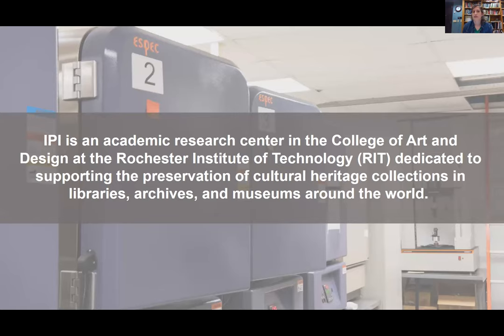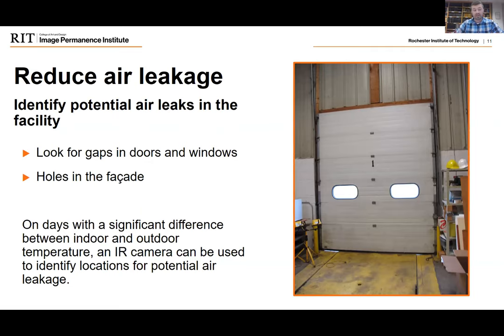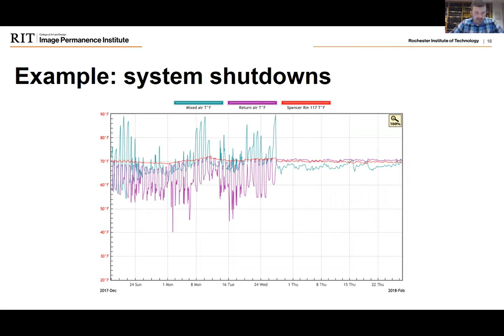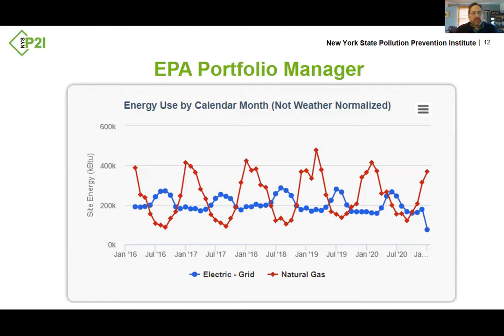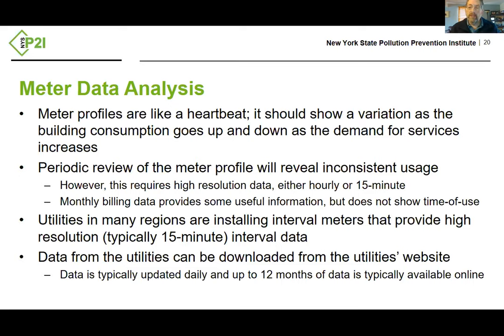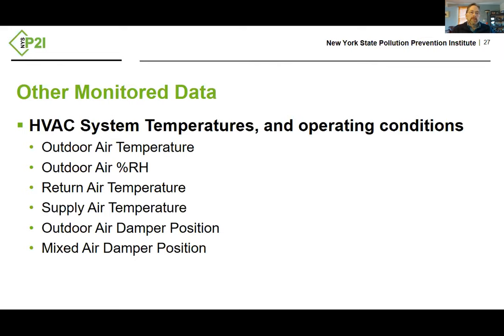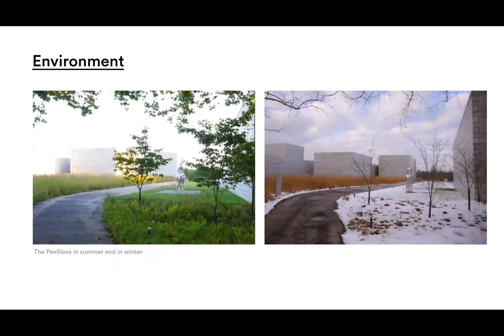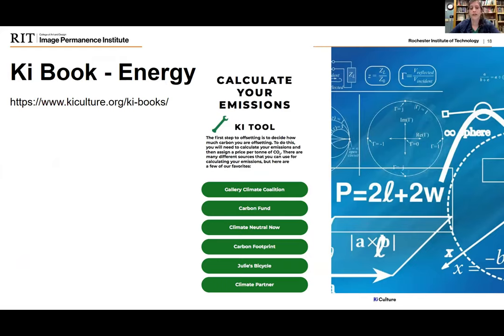Webinar: Energy Monitoring for Cultural Heritage Institutions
This webinar explains why institutions should consider energy monitoring, different strategies for doing so, and how the data collected can inform decision-making.